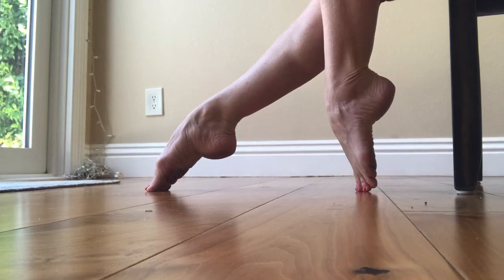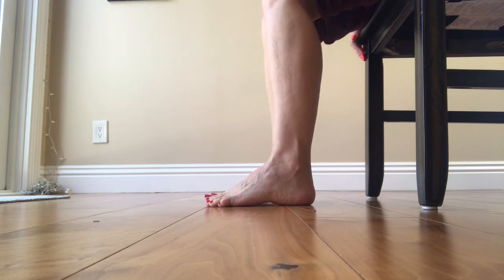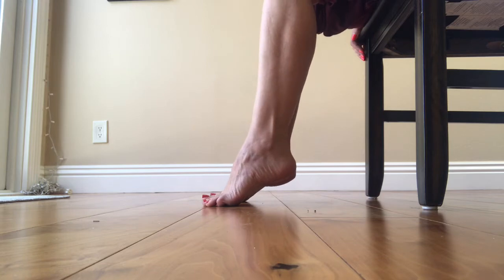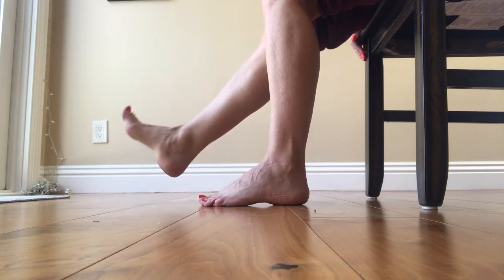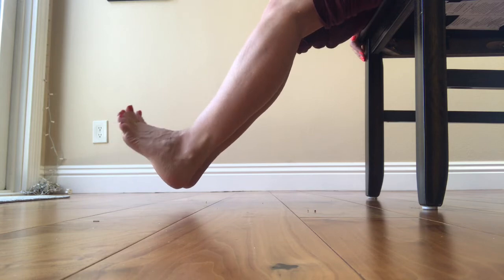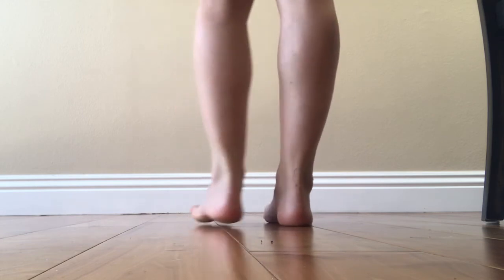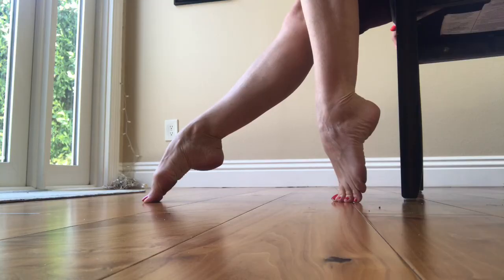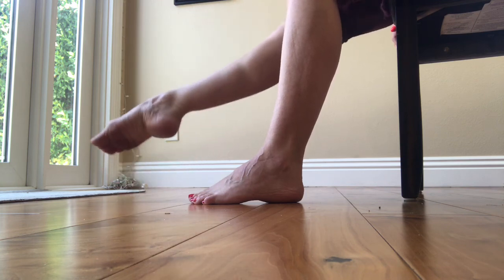Foot Exercises I Ankle Exercises I Ballet Exercises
Hi Everyone!

Today I am doing some foot and ankle exercises.  I do a lot of ballet and people are always interested in how to get stronger feet, ankles and legs. These are some of the ones I do!
Live On Fire!
jennie